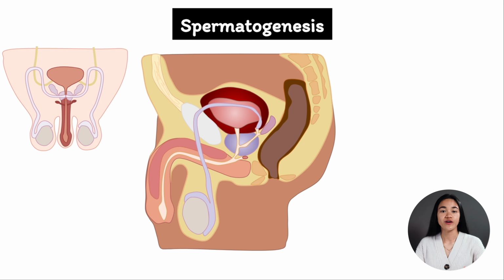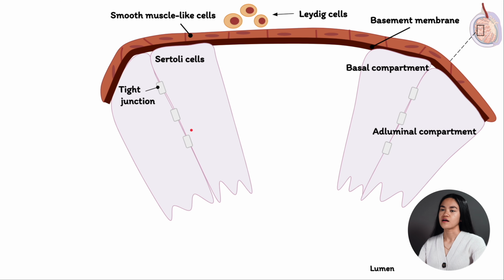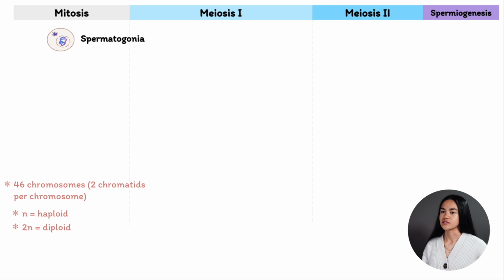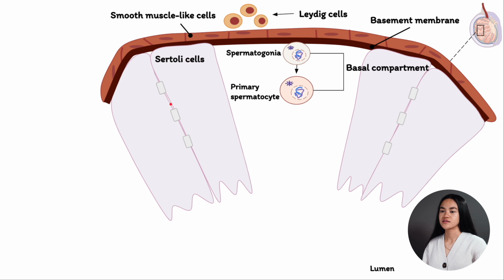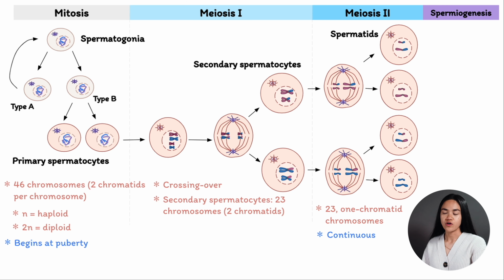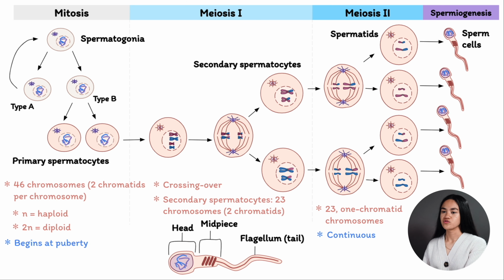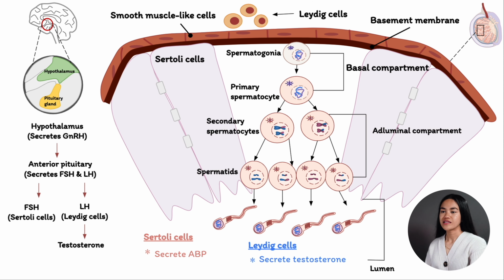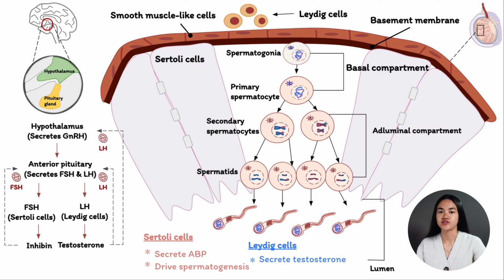Spermatogenesis | Male Reproductive System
In this lecture, EKG is going to cover spermatogenesis (sperm production). We're going to break down where spermatogenesis occurs and the structure of the testes. Next up, the phases of spermatogenesis and how mature sperm cells are produced. Then we're going to cover the role of supporting cells that assist sperm development and the hormonal control of male reproductive function.

Table of Contents:
0:00 Intro
0:33 Location of Spermatogenesis
4:00 Goal of Spermatogenesis
4:55 Phase 1 (Proliferation & Differentiation)
8:35 Phase 2 (Meiosis 1)
10:00 Phase 2 (Meiosis 2)
12:55 Phase 3 (Spermiogenesis)
14:40 Hormonal Control of Male Reproductive Function & Role of Supporting Cells

Lecture Source: Widmaier, E. P., Vander, A. J., Raff, H., & Strang, K. T. (2019). Vander’s human physiology: the mechanisms of body function. (15th ed.). Mcgraw-Hill Education.